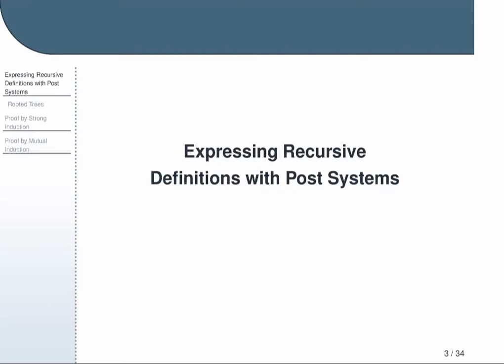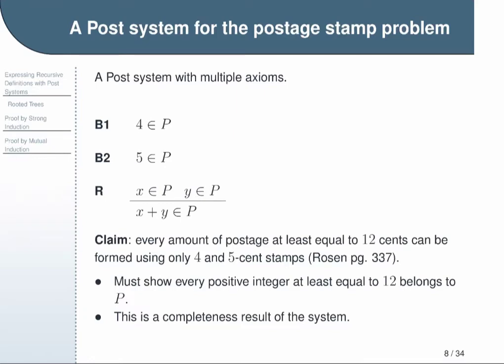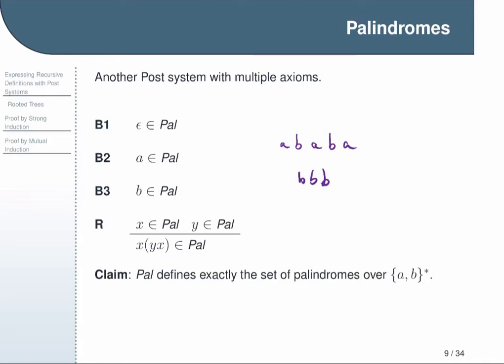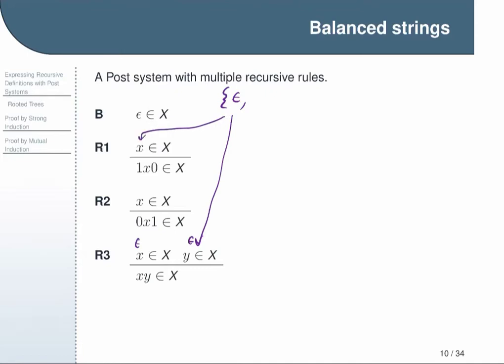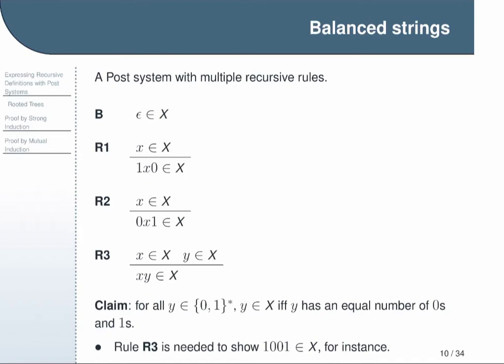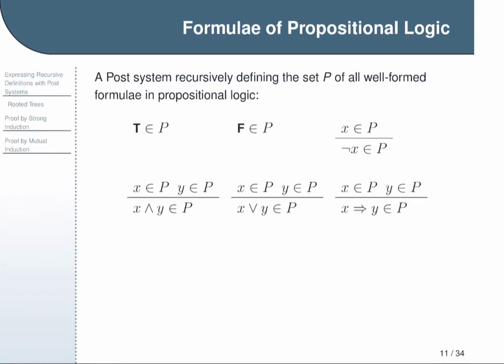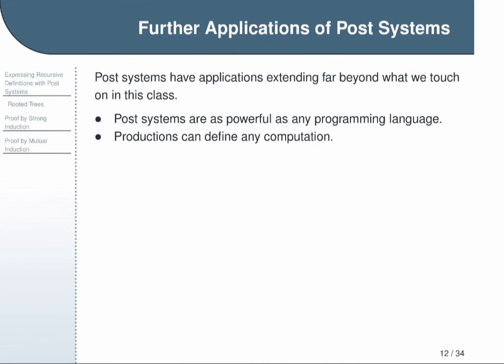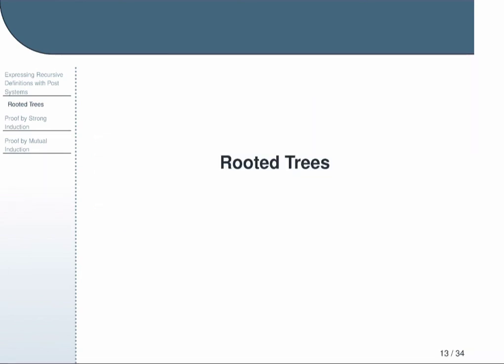Examples of Recursive Definitions with Post Systems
This video continues with an introduction of Post Systems as a tool for writing recursive definitions. I show and work through several examples of recursive definitions stated using Post Systems.